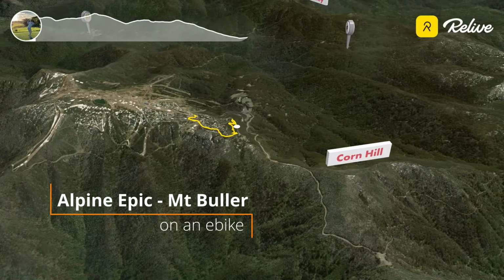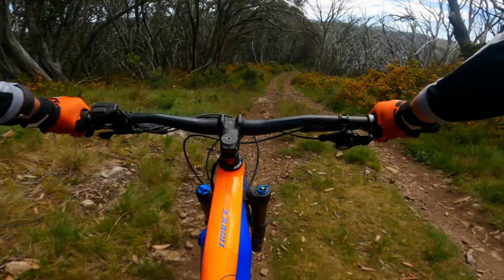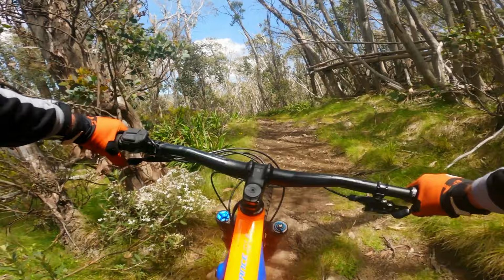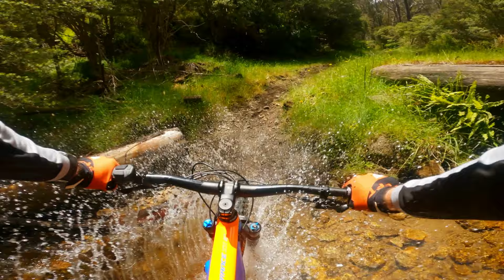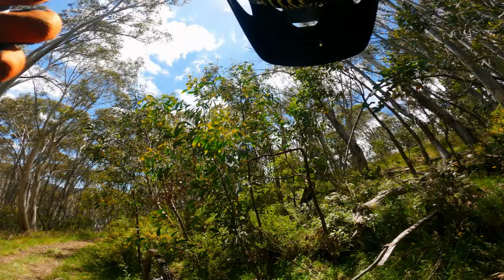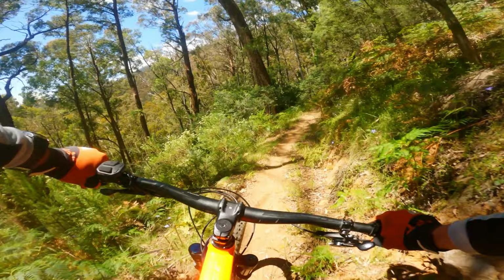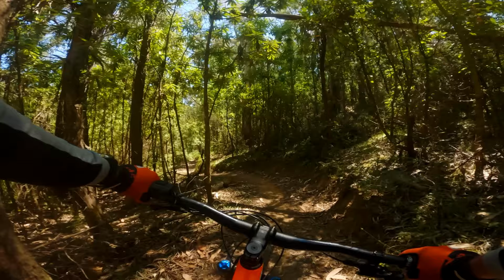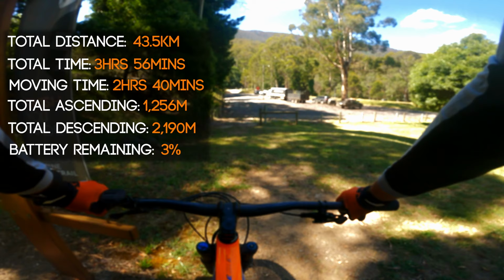Riding the Mt Buller Alpine Epic on an eBike.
A guide to riding the Mt Buller Alpine Epic on an eBike.

A truly epic ride in the Victorian High Country. Gruelling climbs (well only a little on an ebike), stunning views and finished off by the best decent I've ever ridden.

29th December 2020

Kit: Bike: Giant Trance E+ SX 0 Pro